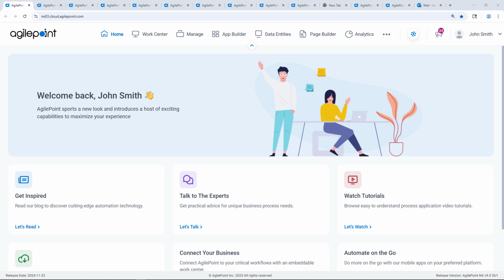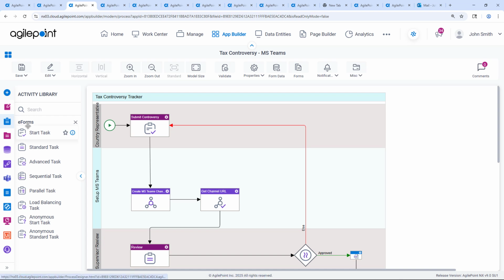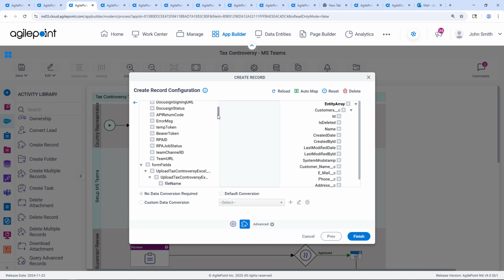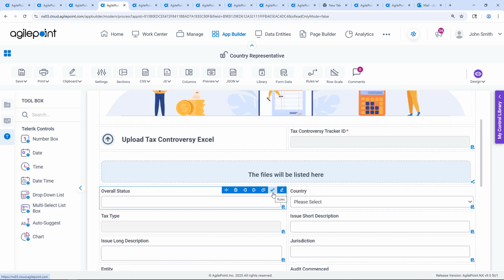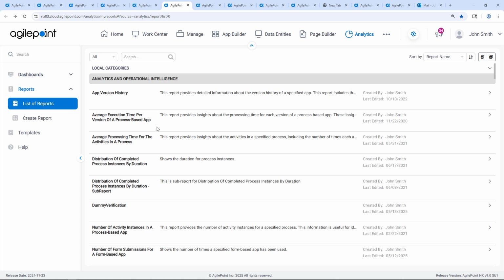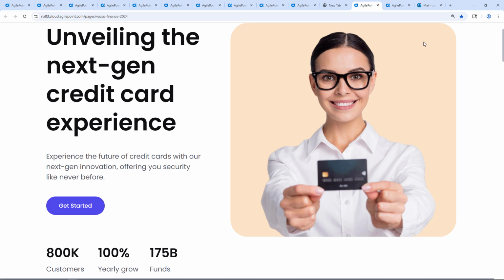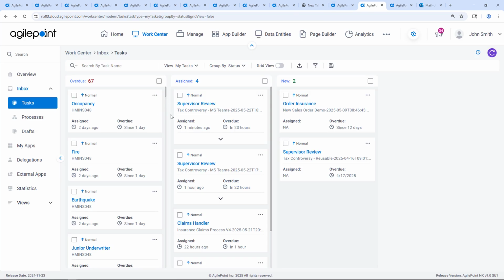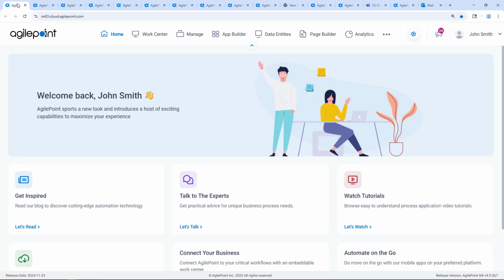10 Minute Platform Overview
This video provides a brief overview of the design environment found in AgilePoint's composable processs and agentic orchestration platform